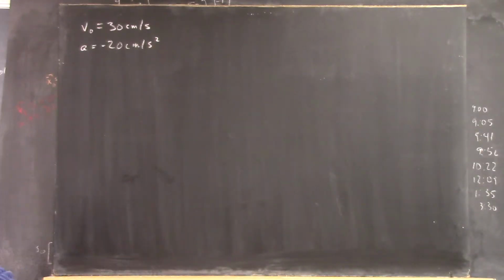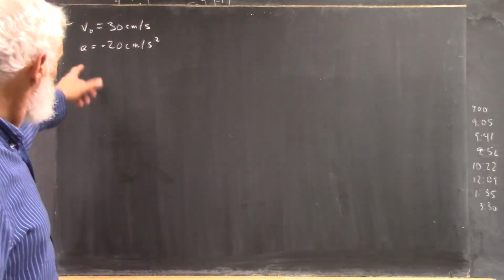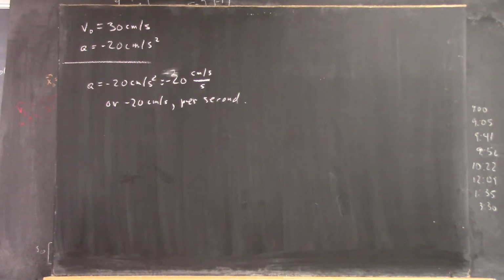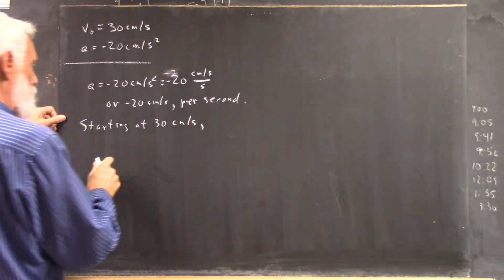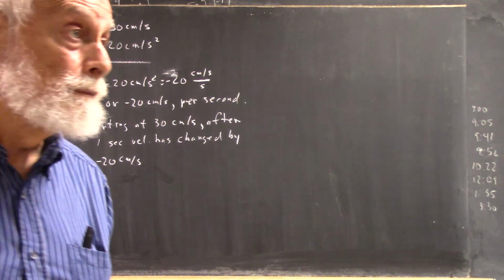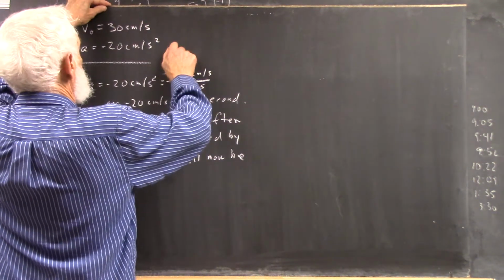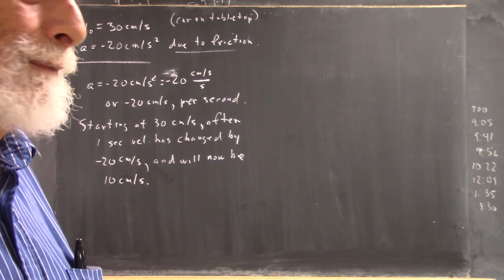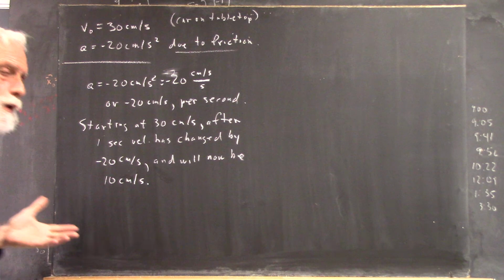daguniv 2836 what can we reason out from init vel and accel of toy car rolling across tableti 4